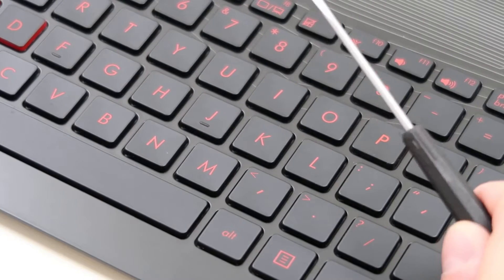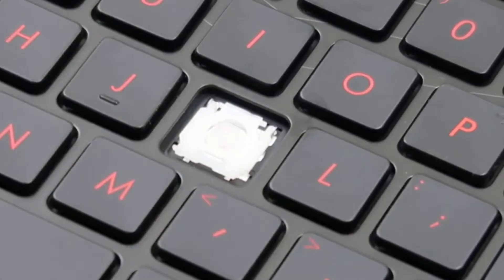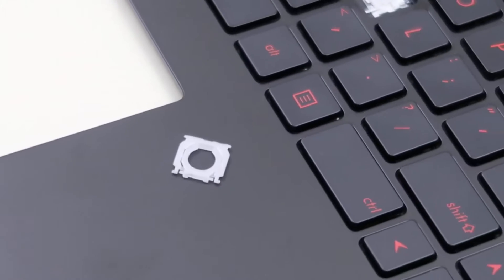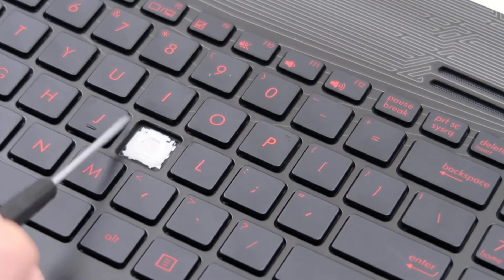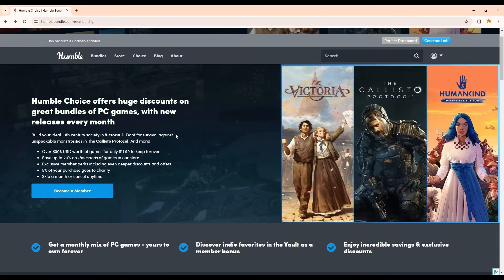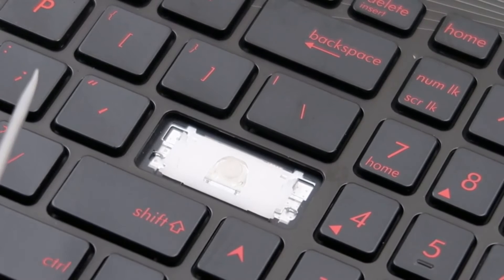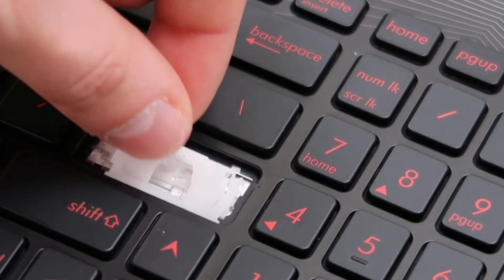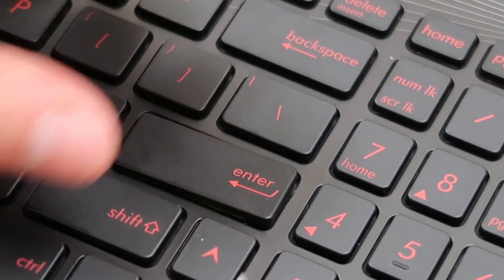How To Fix Keyboard Key - Asus ROG GL Series - GL552 GL551 GL553 Etc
In this video, I will show you how to safely fix / replace a key on your GL Series Republic Of Gamers laptop computer. This video is for a key that needs to be mechanically fixed or replaced.

A:  If you break or damage any component of the key assembly, you would have to replace it.  I usually get my keys on sites like Ebay, Amazon, etc.  If you cannot find a loose key for sale, you may have to purchase a keyboard and take a key from there.

Q:  The Hinge Clip came off with the Key Cap.  What do I do?

(edited 7/25)